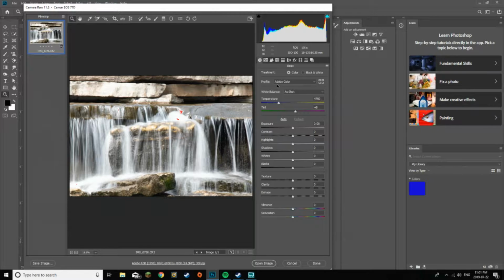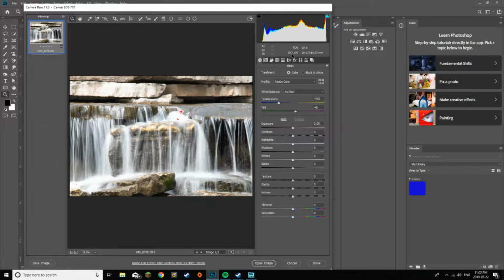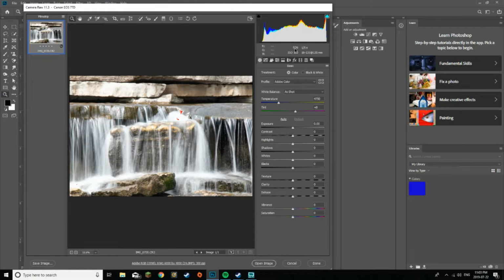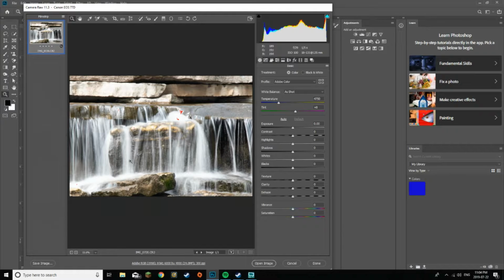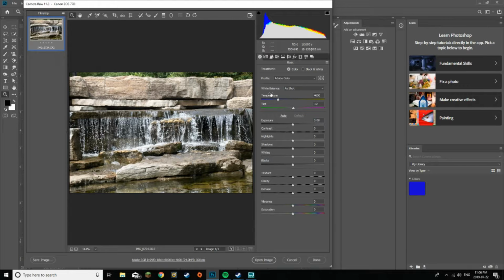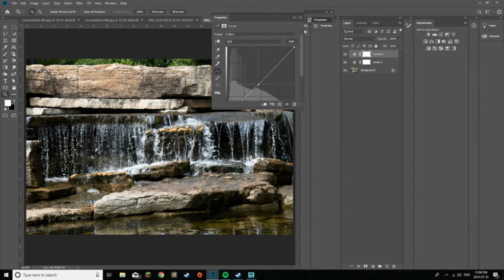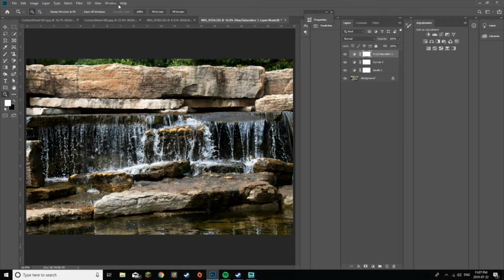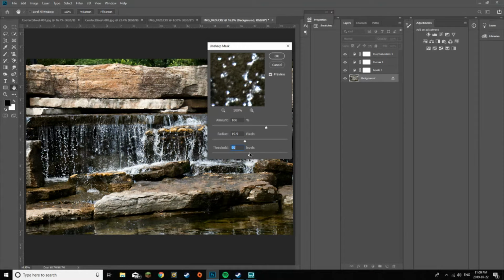Inside Photographer Studio Episode 4: Shutter Speed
in this episode I dive into some basic principal's of Photography.  I describe how to use a camera's shutter speed effectively to capture motion or freeze action.